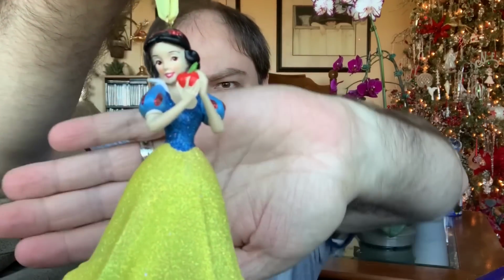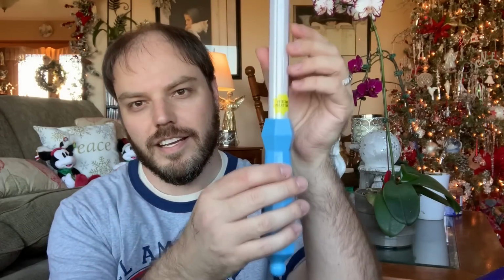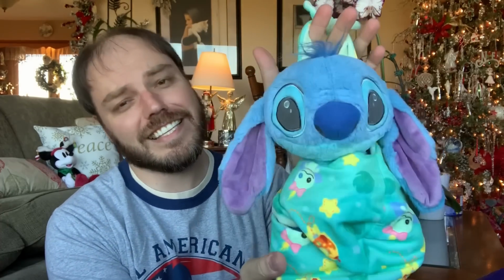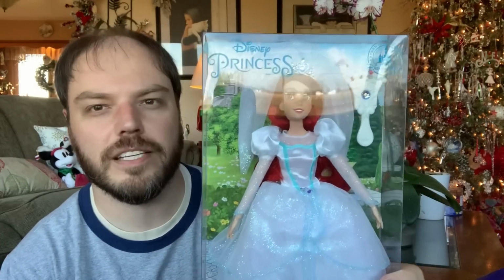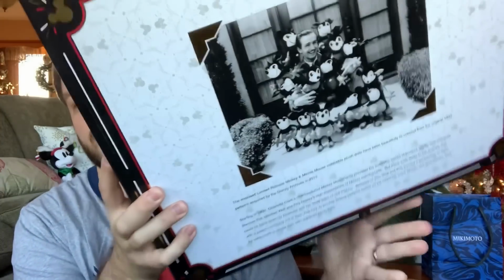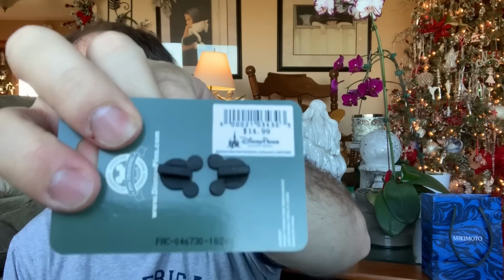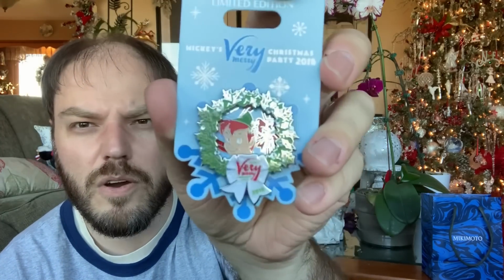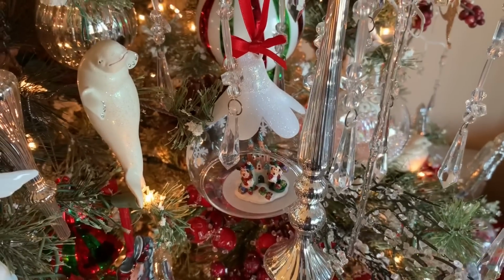2018 Disney World Shopping Haul!!!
Hey Disney Fans!  Take a look at what we bought on our Disney trip!  Nothing quite like a disney haul!!!